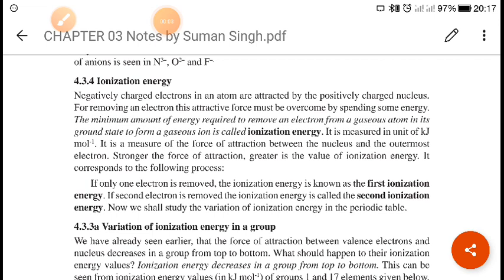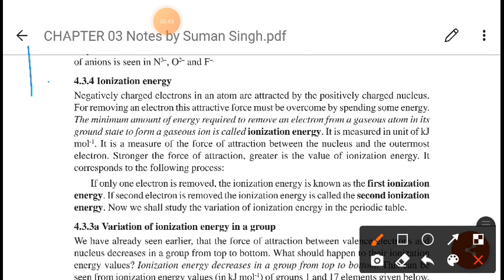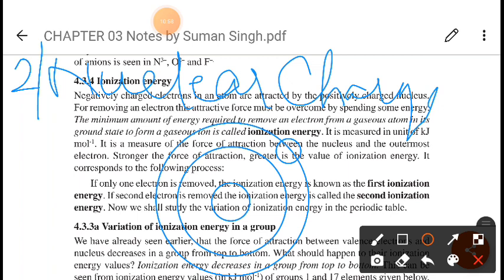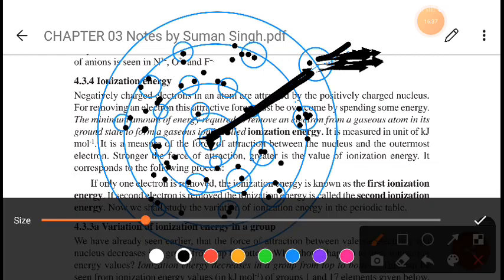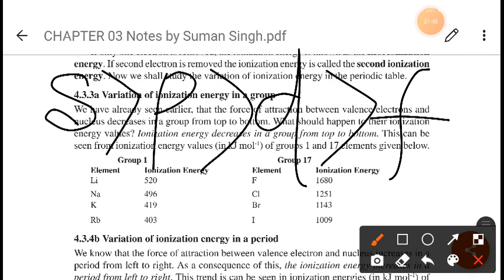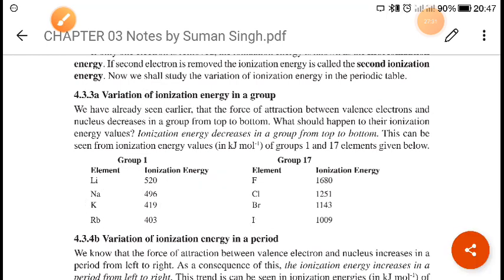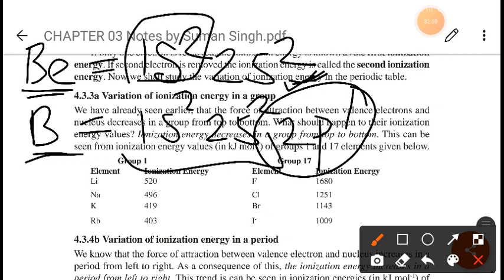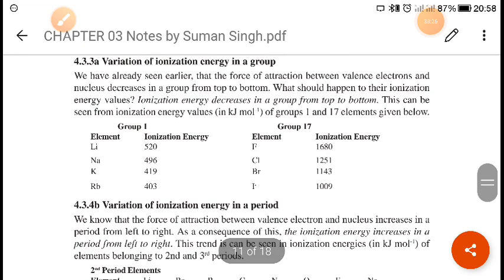Class 11 Periodic Classification of the Elements L-3